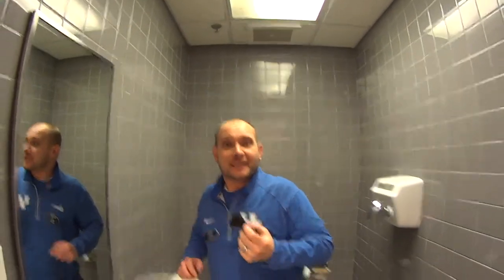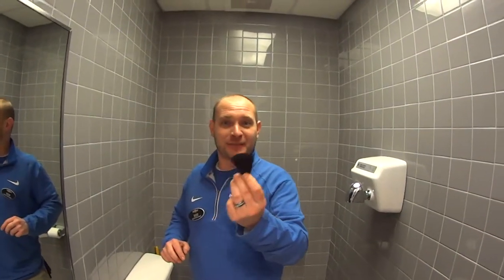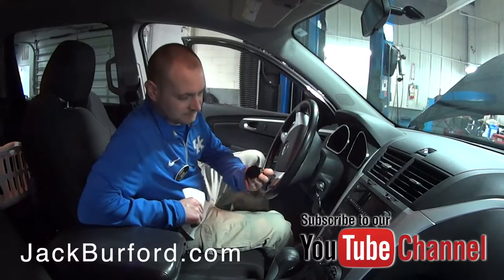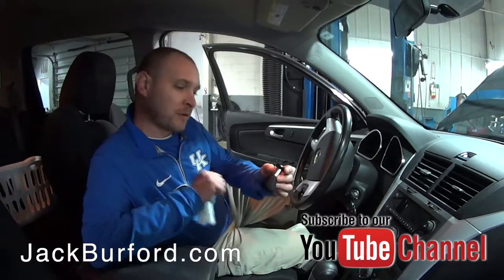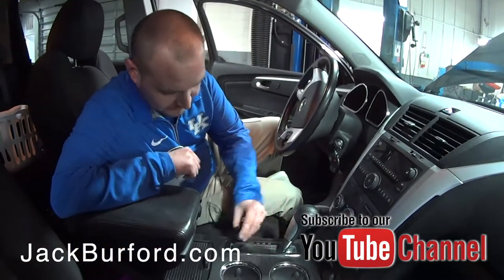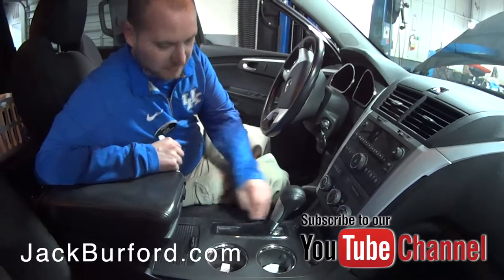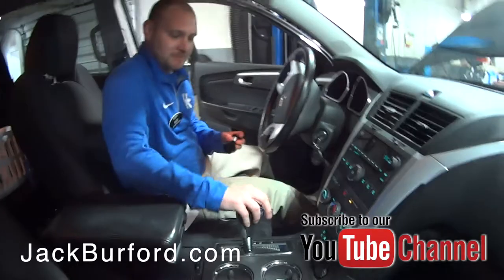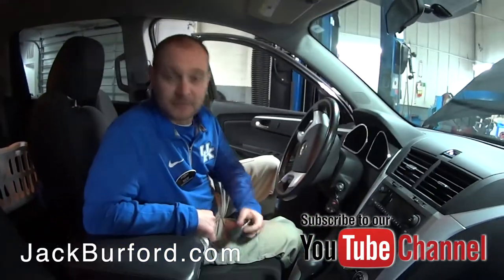Ricky, The Service Coach has another FREE service tip involving a makeup brush! Watch Now!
Ricky, The Service Coach has another FREE service tip involving a makeup brush!